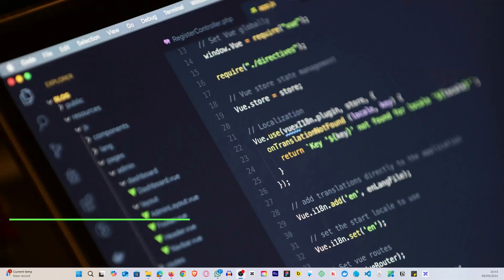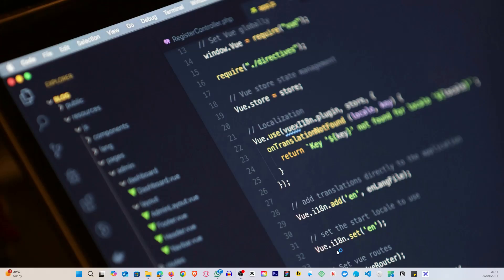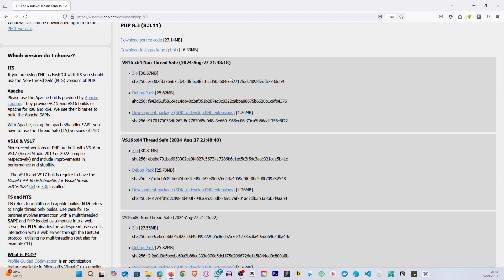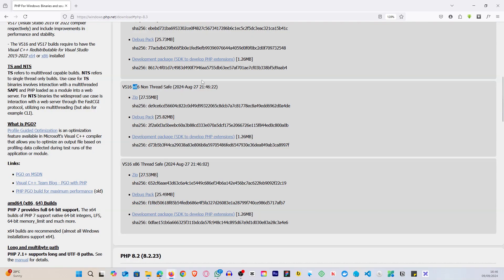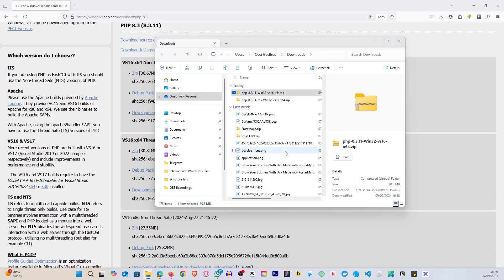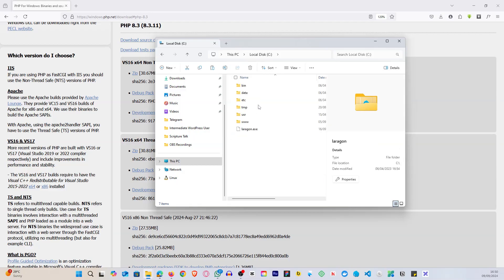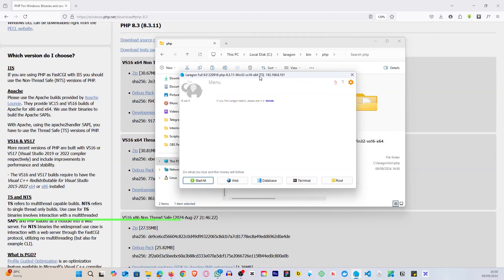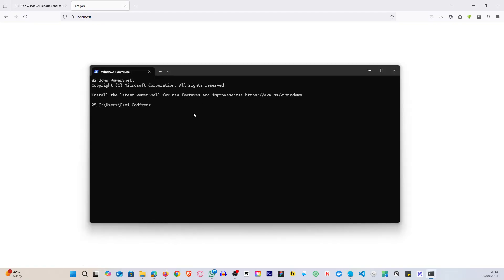How to Update PHP Version in Laragon | Easy Laragon Installation Guide 2024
Welcome to today’s tutorial!

In this video, I’ll guide you through the process of changing the PHP version in Laragon to the latest release. Whether you’re new to Laragon or just looking to update your Laragon PHP version, this step-by-step guide will help you get it done with ease.

*What is Laragon?*
Laragon is an incredibly efficient local development environment, offering a speed and performance advantage over alternatives like XAMPP. It supports various technologies such as JavaScript with Node.js, Python with Django, Ruby, and more.

*Step-by-Step Guide:*

*Step 1: Download PHP*

1.
2. Select the PHP version you wish to install and download the appropriate file:
   - *Nginx users: Choose the NTS (Non-Thread Safe)* version.
   - *Apache users: Opt for either the NTS* or *TS (Thread Safe)* versions.
   - *Laragon portable version users: Download the x32 (32-bit)* version if needed.
3. Extract the downloaded files and copy them to Laragon’s PHP directory:
   - Path: *laragon/bin/php/*

*Step 2: Switch PHP Versions in Laragon*

1. Open Laragon after copying the new PHP version files.
2. Use the Laragon menu to select and switch to the newly installed PHP version.

*Step 3: Restart Laragon*

Restart Laragon to apply the new PHP version. Your environment will be updated to PHP 8.3 once the restart is complete!

*Keywords* : Laragon, Laragon PHP, Laragon PHP Version Update, Laragon Installation, PHP 8.3 Update, Local Development Environment, PHP Upgrade Tutorial